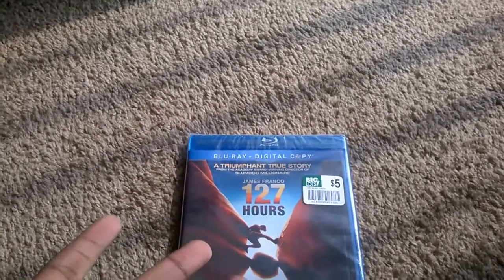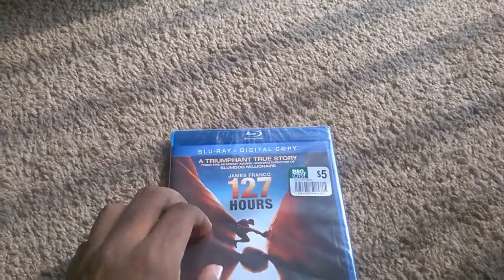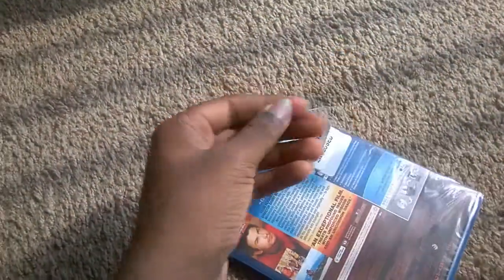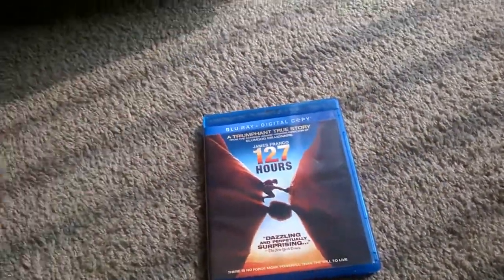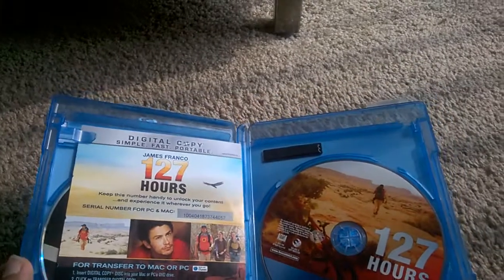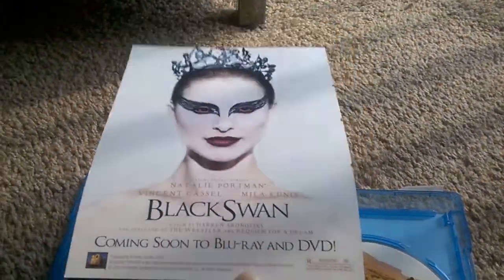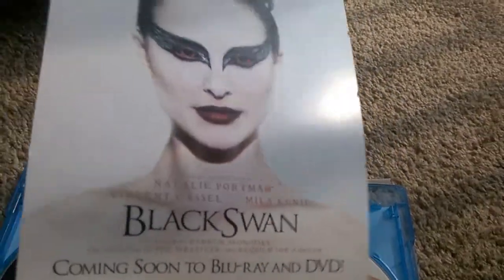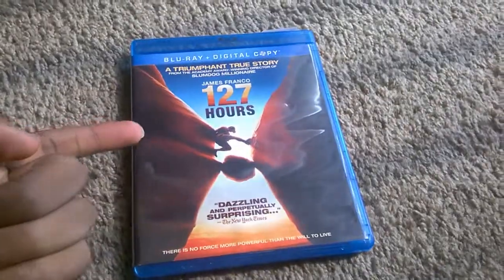127 Hours - Blu-ray Unboxing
$5 Blu-ray from Big Lots.